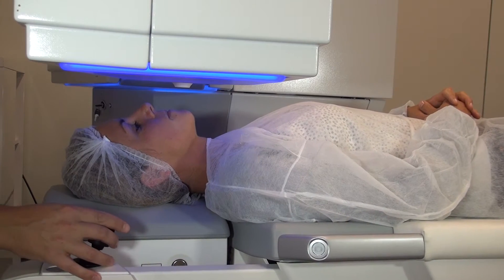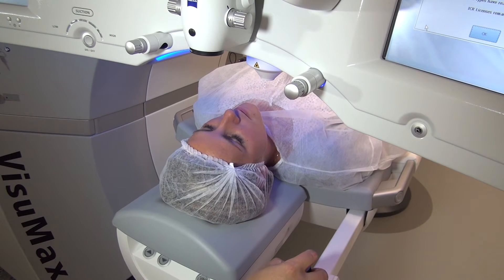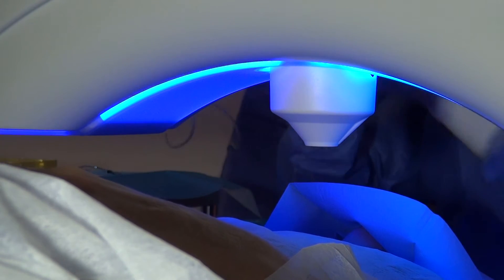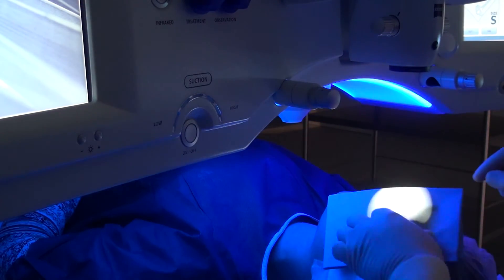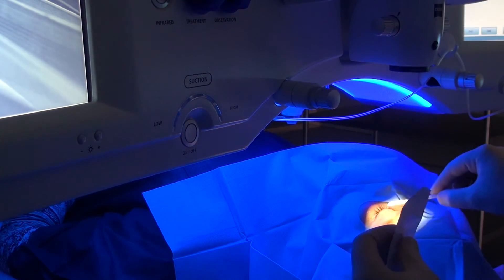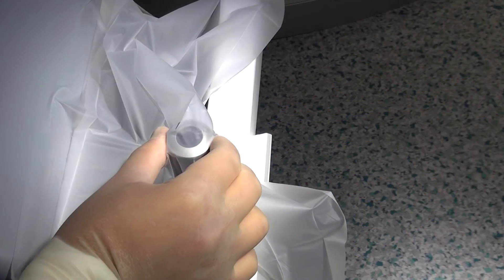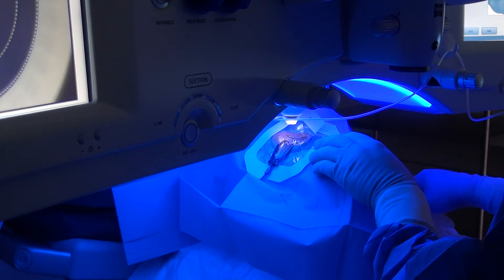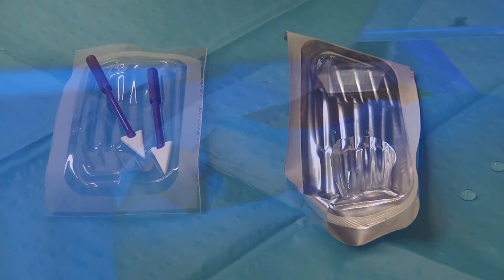ReLEx smile Academy: Lenticule creation Step 1 to 4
ReLEx smile is the new paradigm in laser eye surgery. The key principle behind this new technique is the combination of the best of two worlds. It is a completely painless procedure (unlike PRK or Lasek) and it is a flap-less procedure (unlike LASIK).

ReLEx smile Academy is an online learning platform for eye surgeons who are interested in the how-to of this new technique. The aim is sharing knowledge and helping new surgeons get started with ReLEx smile.

In this video Hugo Van Cleynenbreugel MD talks about his preferred technique for creating the lenticule (step 1 to 4).

Medifocus
Bogaardenstraat 49c
3050 Oud Heverlee
Belgium